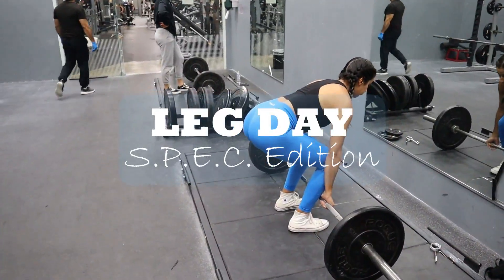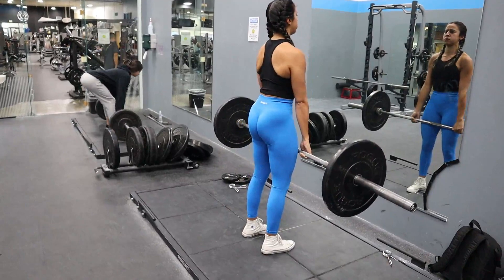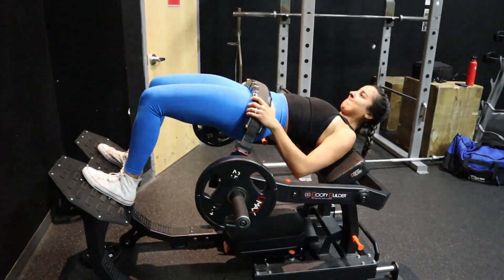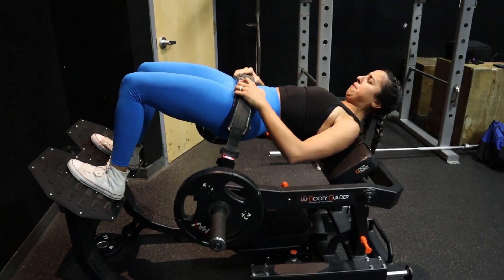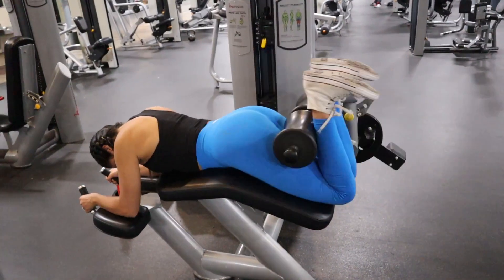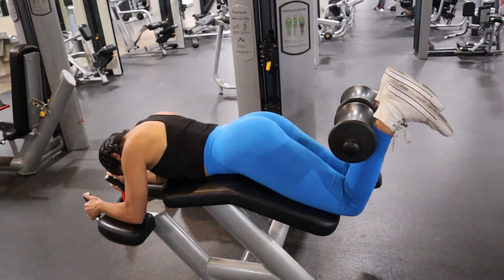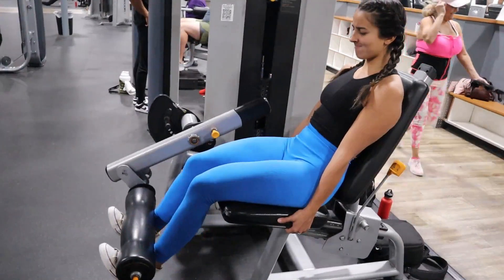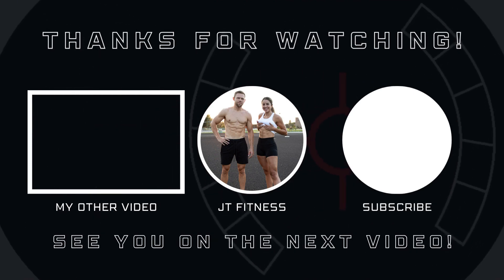Day 2 of SPEC Training Week